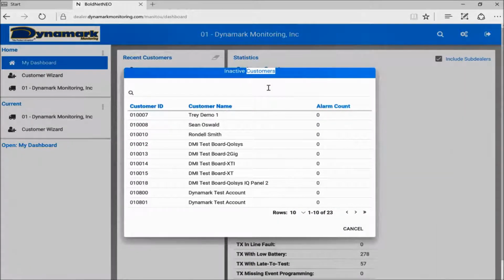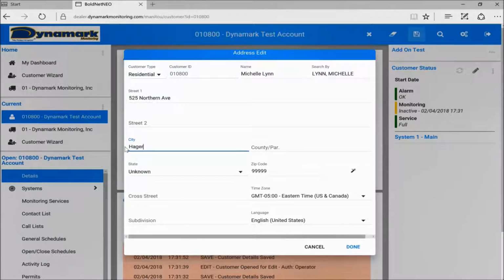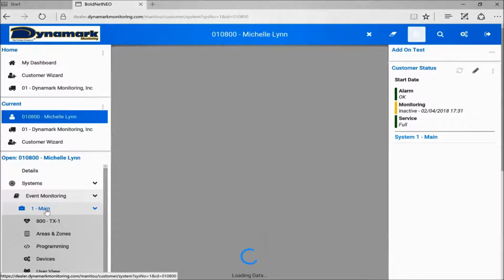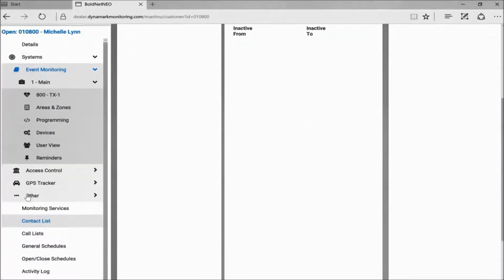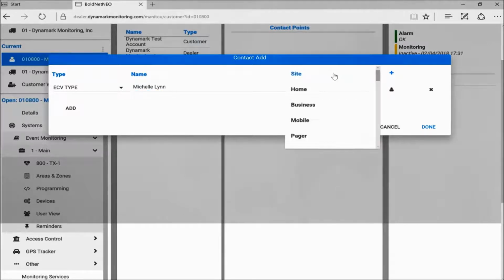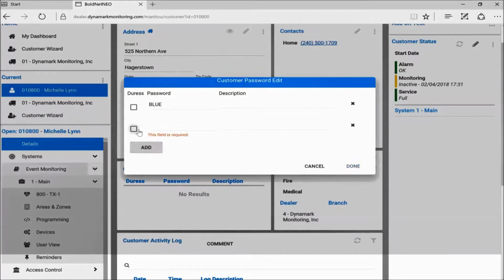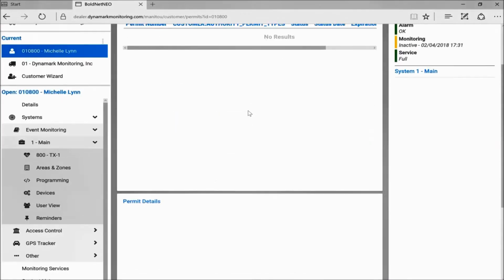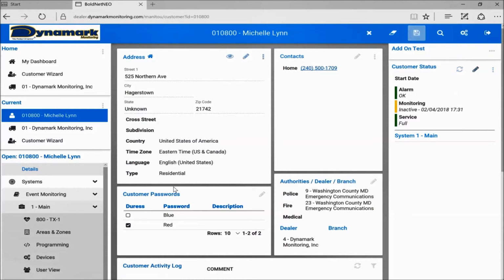Creating Customers from Inactive Accounts